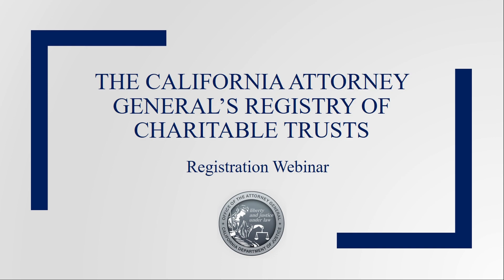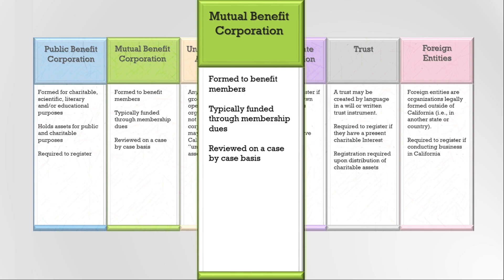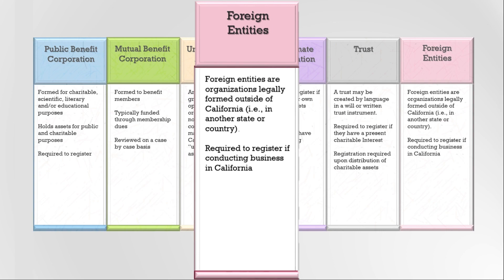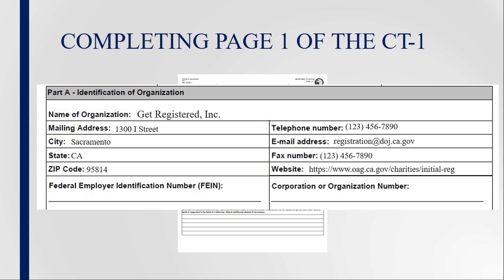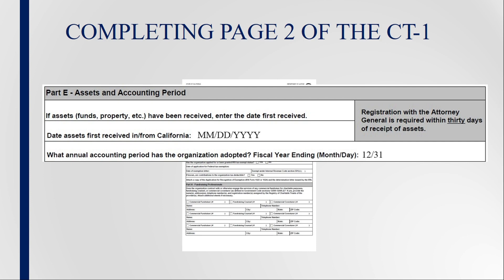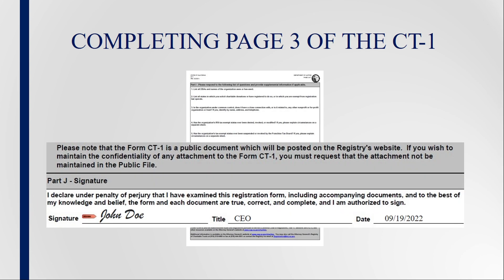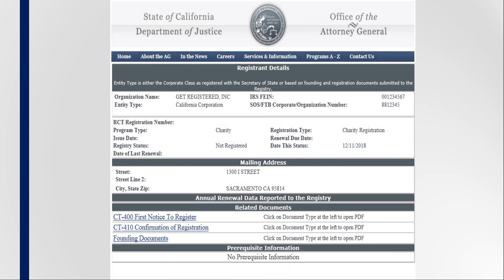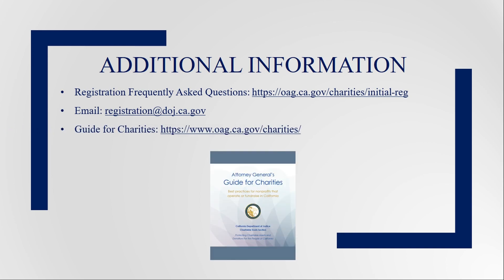Updated Initial Registration Webinar